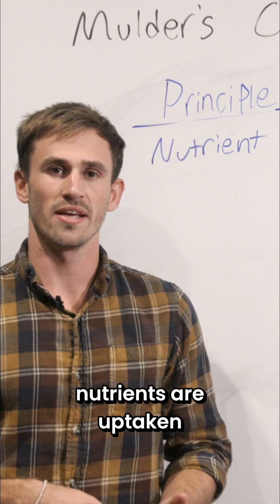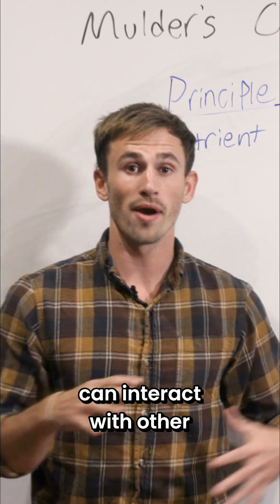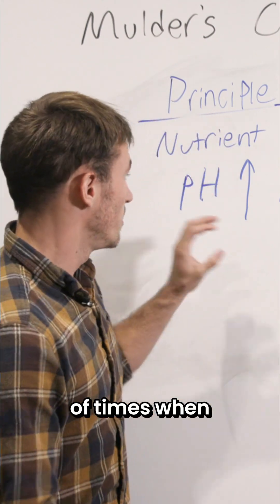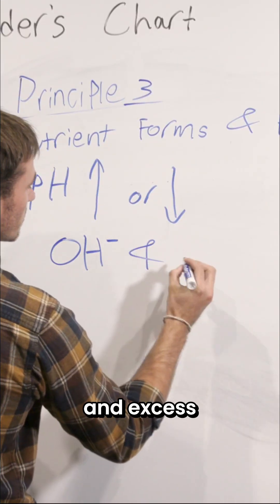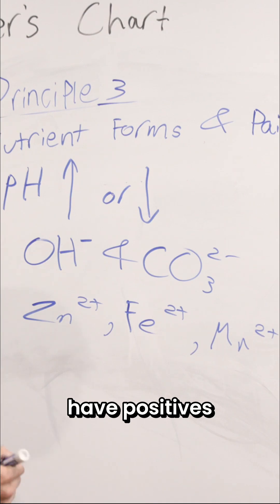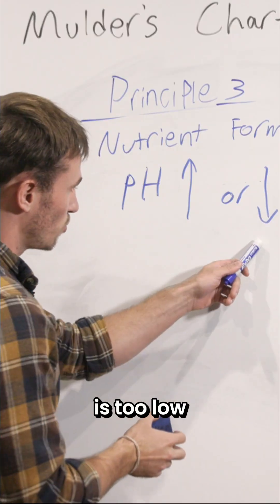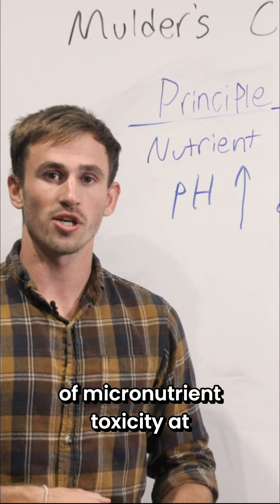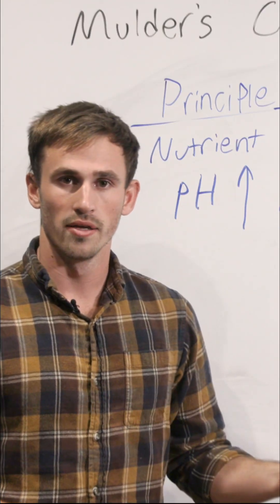Effects of pH on Nutrient Availability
Nutrients are absorbed in their ionic form. High pH creates excess hydroxides that bind to nutrients, forming insoluble compounds. Low pH causes micronutrients to unbind, leading to nutrient toxicity.